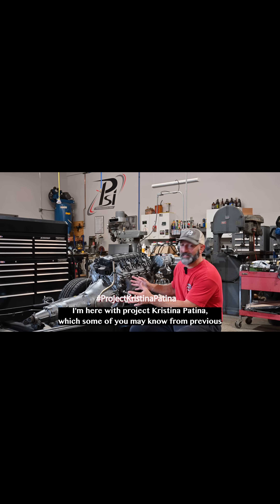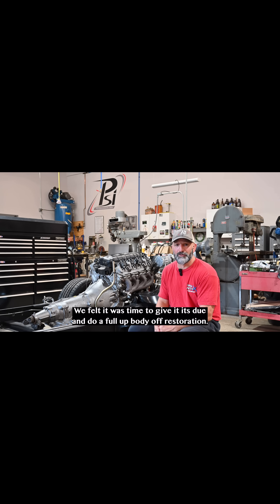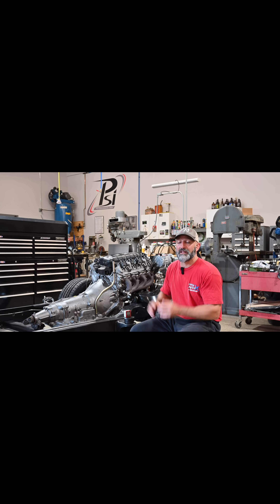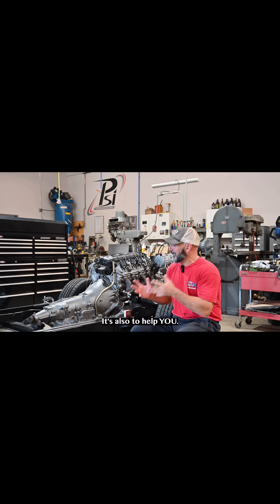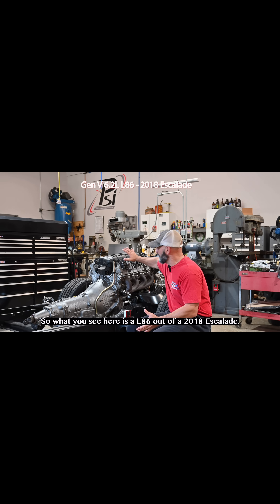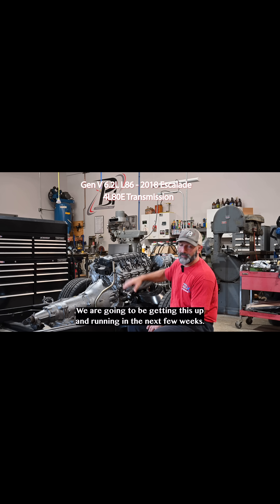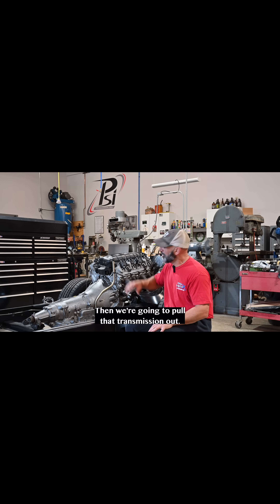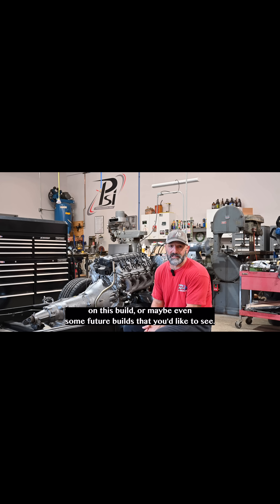Gen V + 4L80E combo with our '90 RCLB OBS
Co-owner Jon Vezzosi gives us a peek behind the scenes as we push the boundaries of Gen V + 4L80E combo with our '90 RCLB OBS ProjectKristinaPatina — a setup many of you have been waiting on answers for.
We’re dialing in our Gen V engine controller kit, already proven with 4L80E setups, and taking it a step further by developing support for the 4L65E. We’ve partnered with PCS in order to get solutions for the tuning challenges some customers have faced with this combo. This isn't just about making it work, it’s about making it RIGHT.
We will put in the time, data logging, and test driving to ensure every Gen V swap running a 4L80E performs the way it should. Your patience has fueled our progress, and we’re getting ready to deliver results that raise the bar.
Current setup: Gen V 6.2L L86 from a '18 Escalade + 4L80E
Coming up: Swap in the 4L65E and optimize the tune